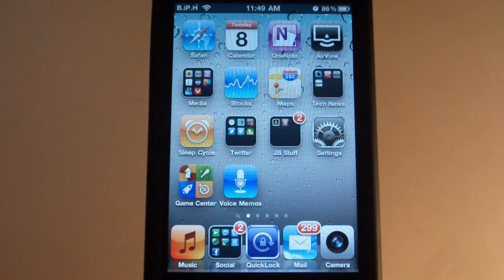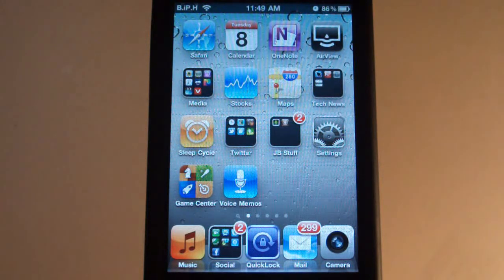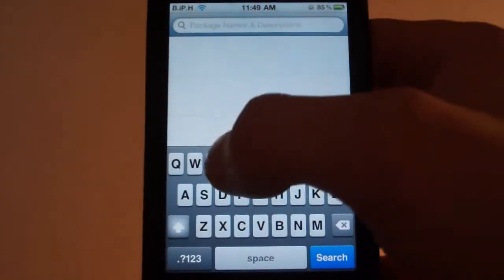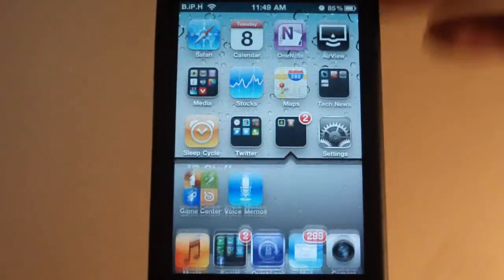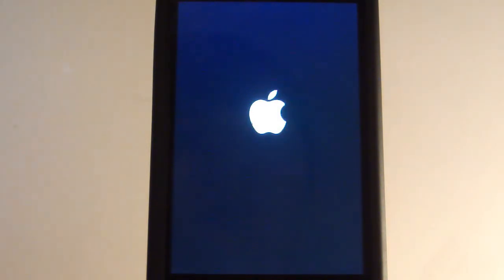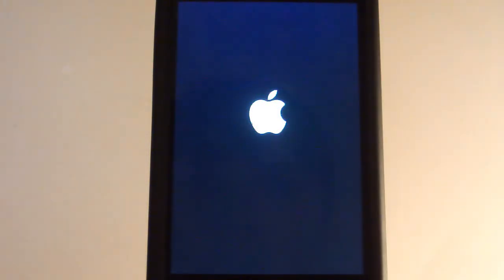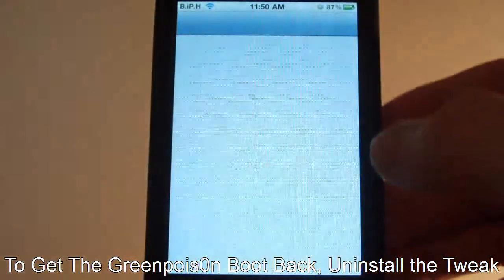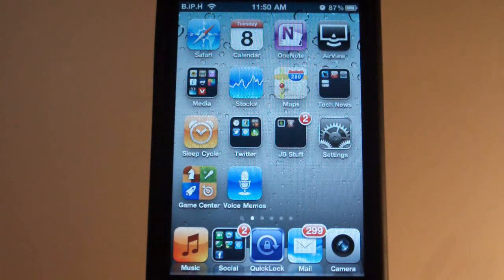[HOW TO] - Remove Greenpois0n Boot Logo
Just download Remove Greenpois0n Boot in cydia and you will be good!